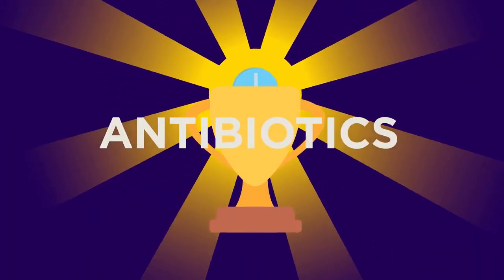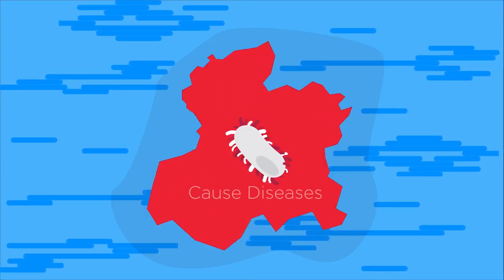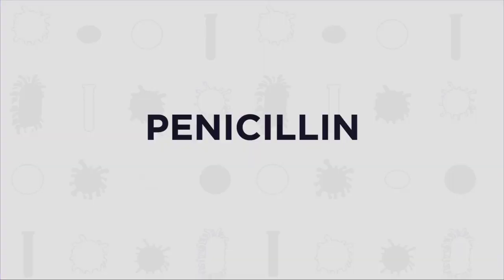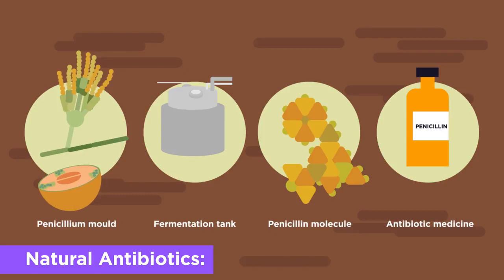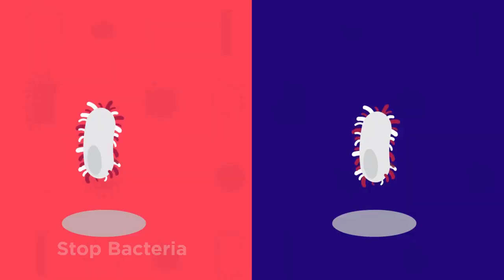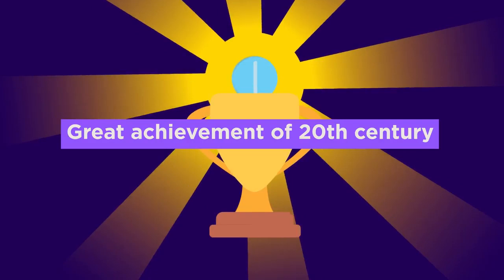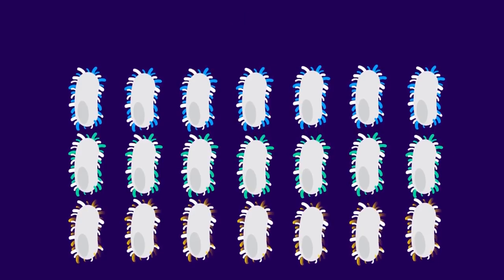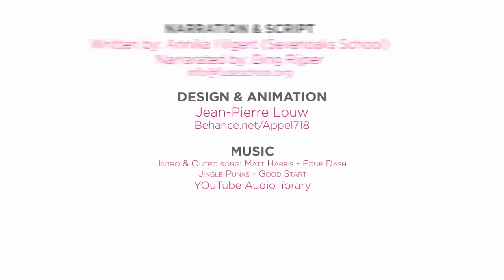Antibiotics Health Biology FuseSchool